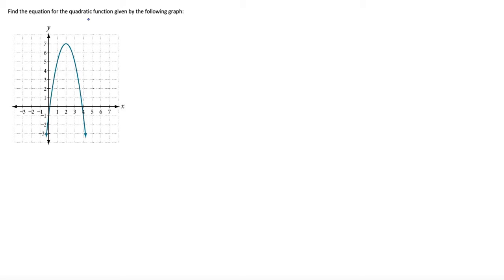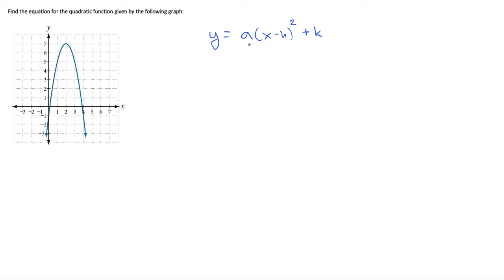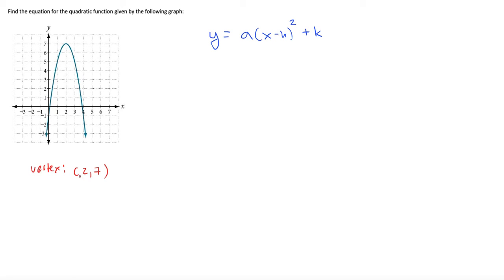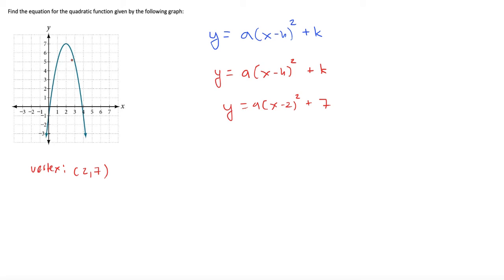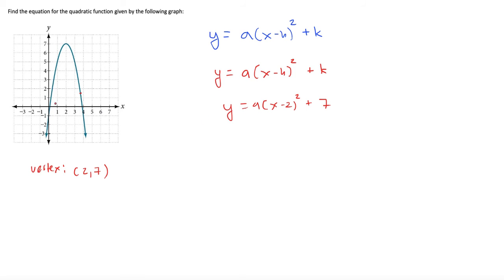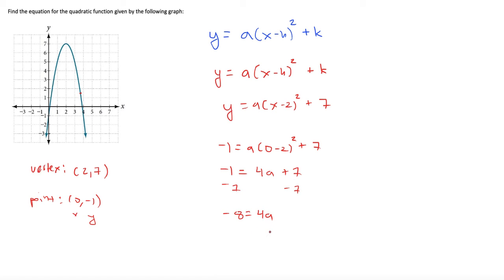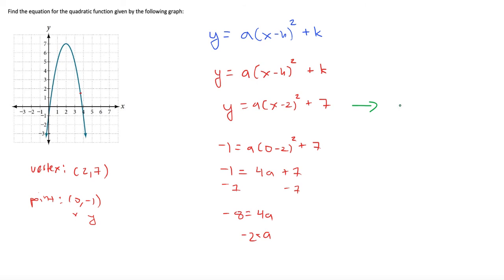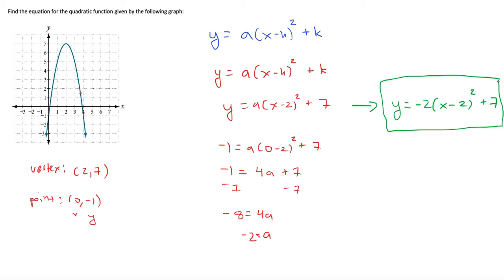126 3 2 5